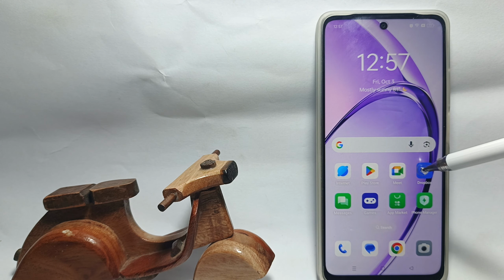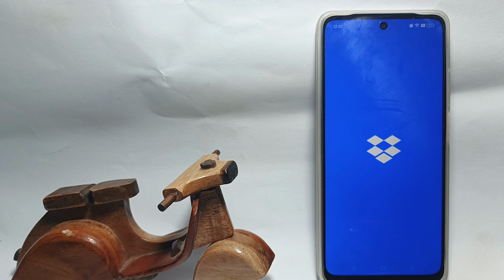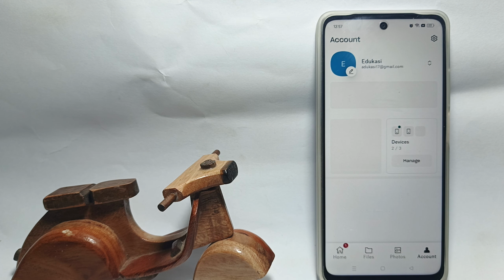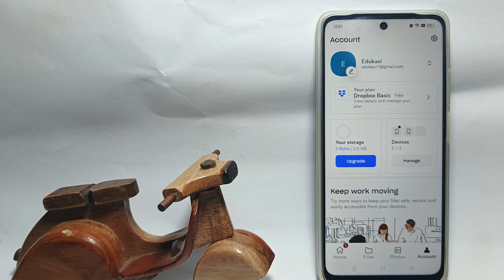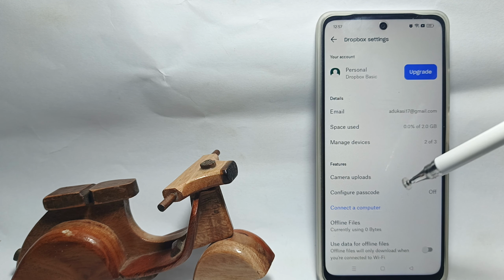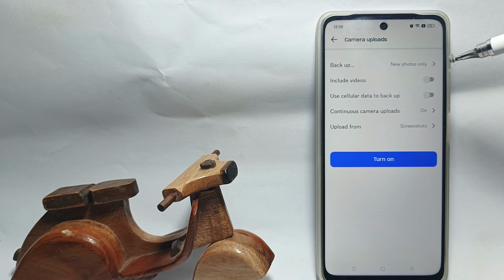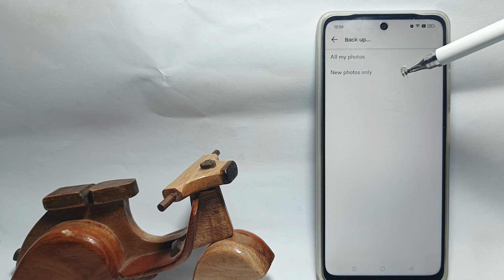How To Turn On Back Up New Photos Only On Dropbox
This video is relevant:
how to turn on back up new photos only dropbox
how to turn on back up new photos only dropbox application
turn on back up new photos only on dropbox
activate back up new photos only on dropbox
how to activate back up new photos only on dropbox
tutorial turn on back up new photos only on dropbox
turn on back up new photos only dropbox